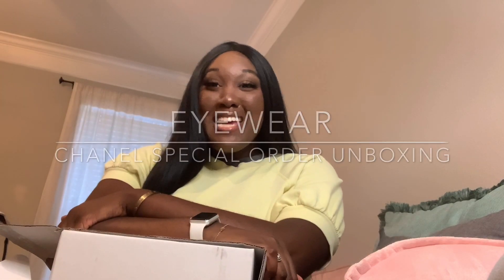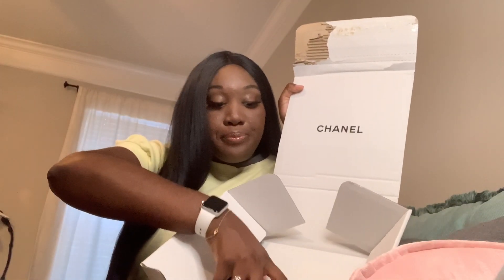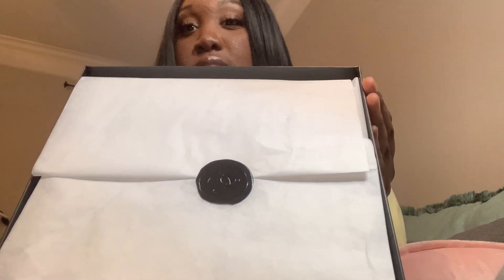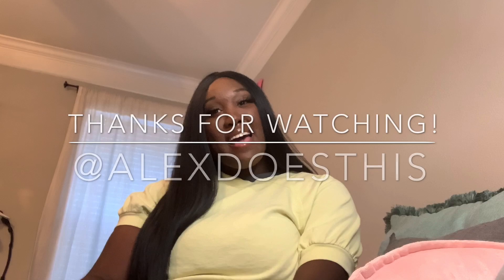🤩CHANEL EYEWEAR SPECIAL ORDER UNBOXING 📨📦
Today I wanted to share with you my new pair of special order Chanel Sunglasses I will actually be turning into my eyeglasses 🤓.